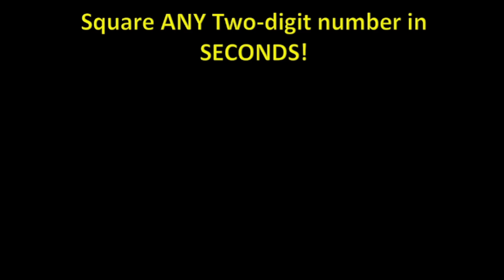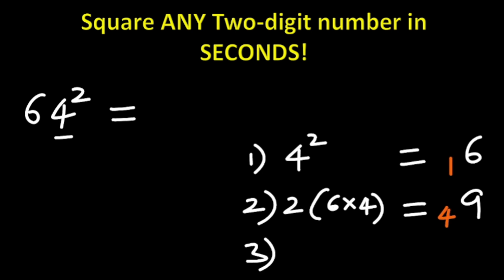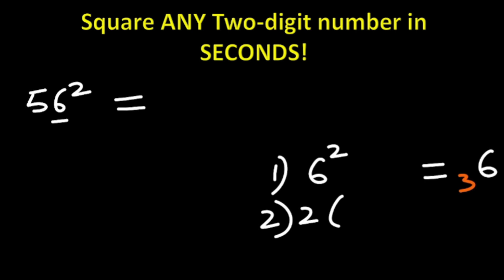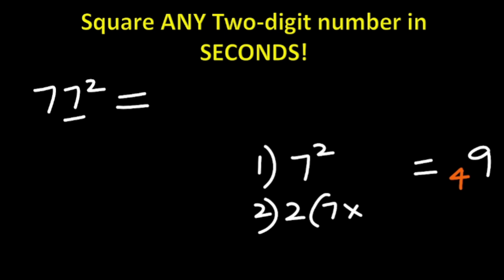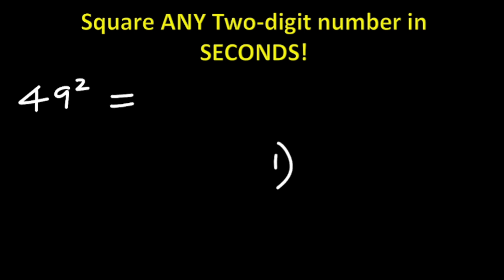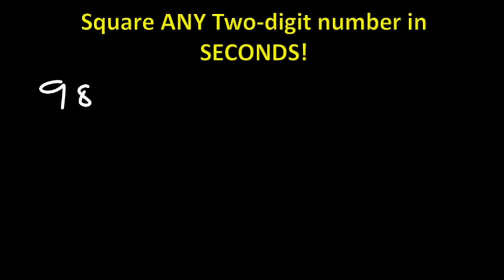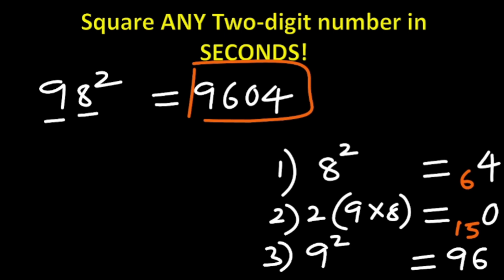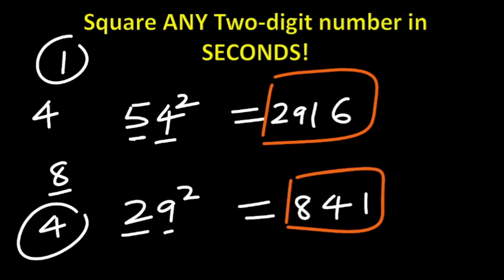Fastest Way to Square Any Two-Digit Number! (Insane Mental Math Trick) ⚡numbertricks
Want to instantly blow people’s minds with your math skills? 😱 In this video, I’ll teach you the fastest mental math trick to square ANY two-digit number in just SECONDS. Yep, that’s right—no calculator, no complicated formulas, just pure brain power. 💥

Whether you're a student looking to ace your math tests, someone who loves showing off cool tricks, or just want to make life a little easier, this hack will change how you look at numbers forever. 🧠✨

Imagine squaring 76, 54, or 23 in your head in less than 5 seconds. Sounds impossible? It's not! In this video, you'll learn the simple steps that will make you a mental math pro in no time. 🚀

👉 Watch now and unlock this game-changing skill—your friends will NEVER believe you did it without a calculator! 🤯

Get ready to amaze everyone with your new math superpowers!